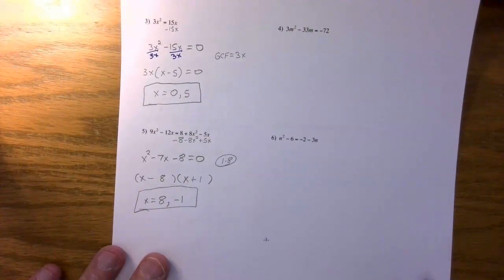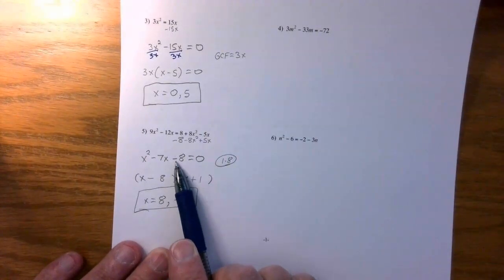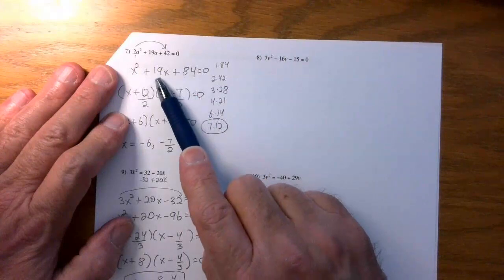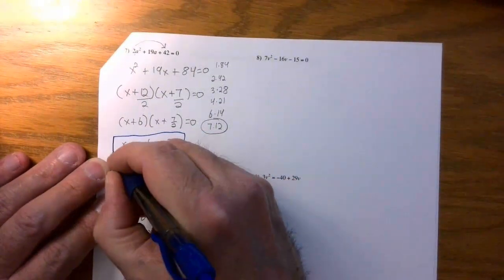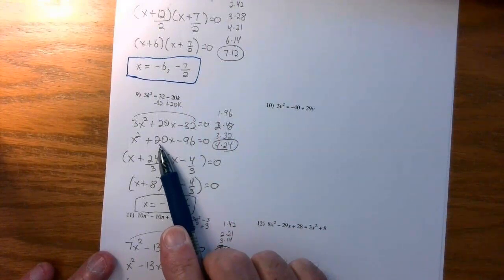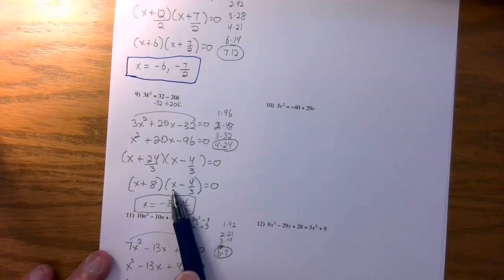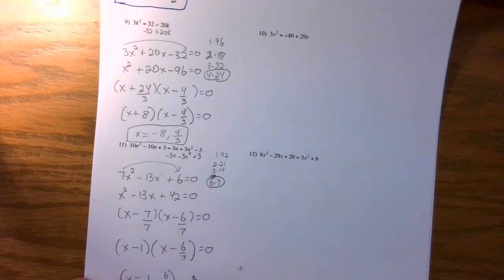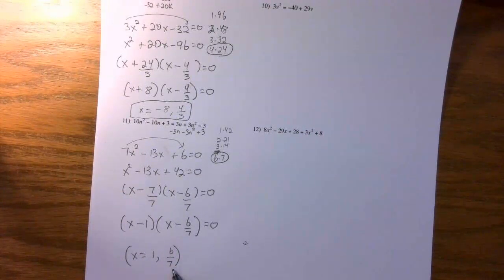Practice worksheet odd problems - solve by factoring - day 11